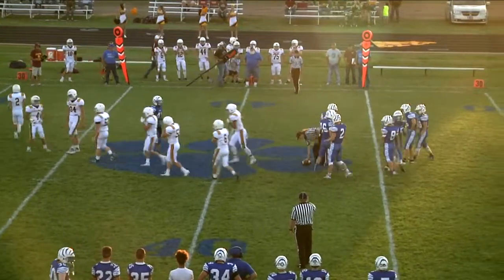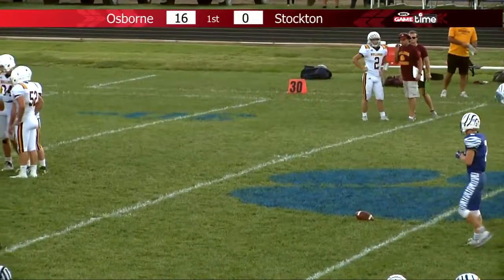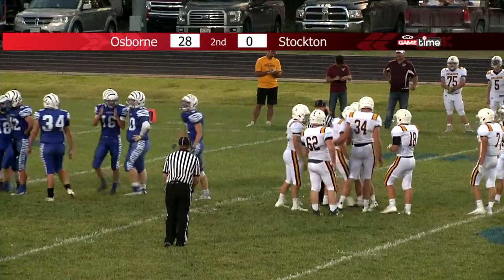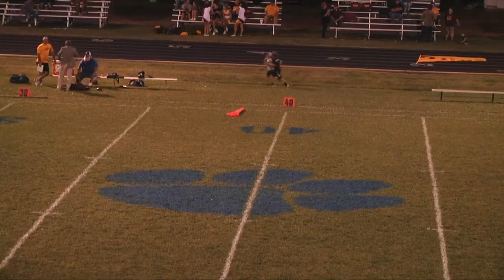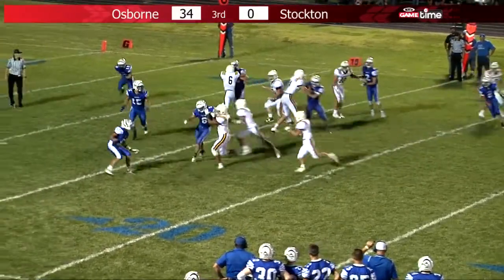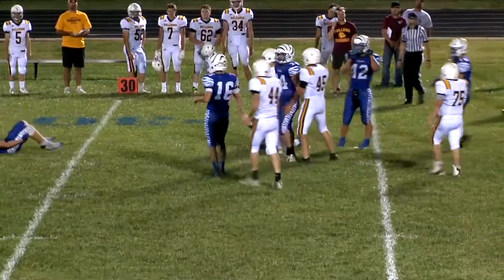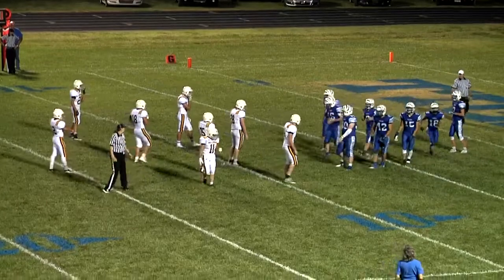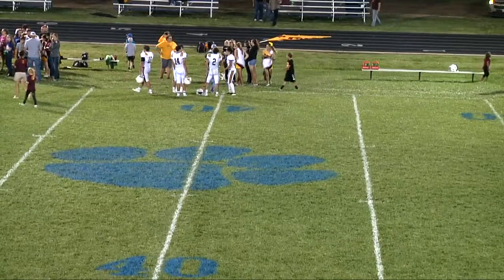Nex-Tech Game Time: Osborne vs Stockton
The Nex-Tech Game Time camera and crews were in Stockton where the Tigers played host to the Osborne Bulldogs on Friday, September 20th, 2019.